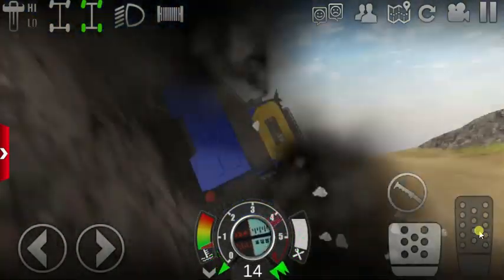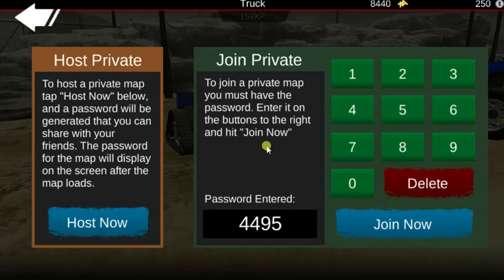Offroad Outlaws - Insane New Truck!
Hello, Guys Thanks For Clicking On My Video :)